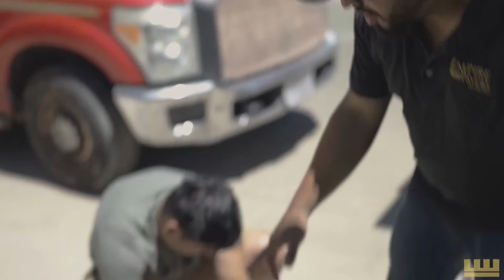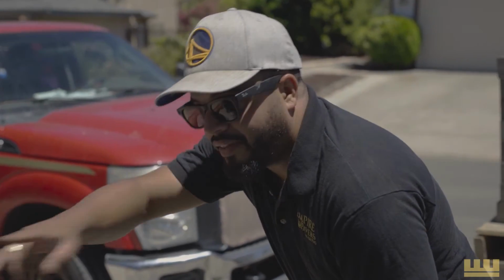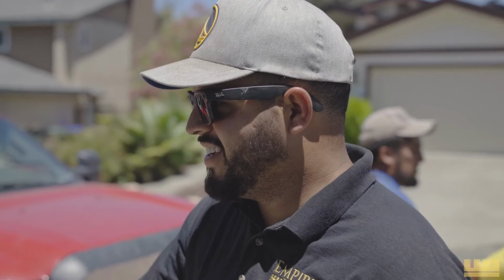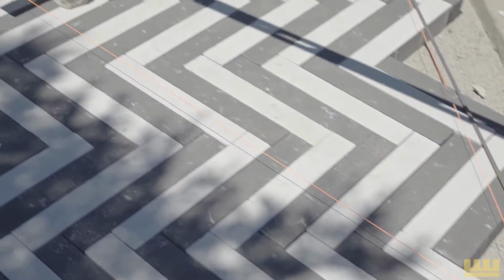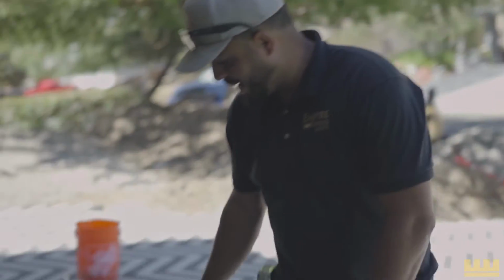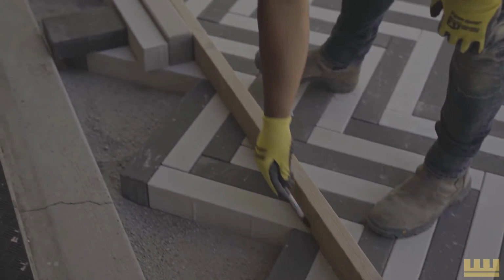Installing Driveway Pavers '3D' Herringbone Pattern | Empire TV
Our team installed a '3D' Herringbone paver patterned driveway in Hercules, CA.

Take a behind the scenes look at the installation with one of our Outdoor Specialists, be sure to follow us to stay up to date with these beautiful outdoor transformations.